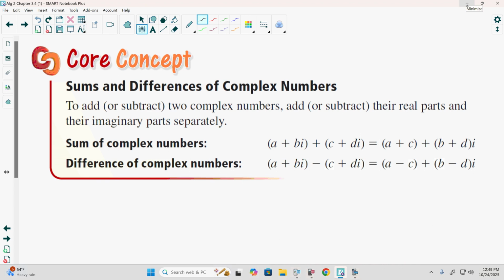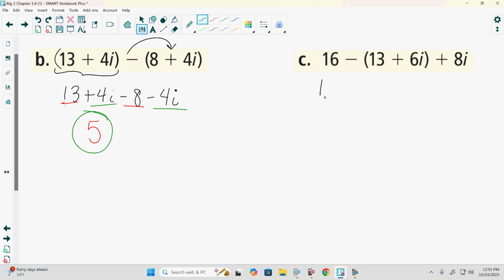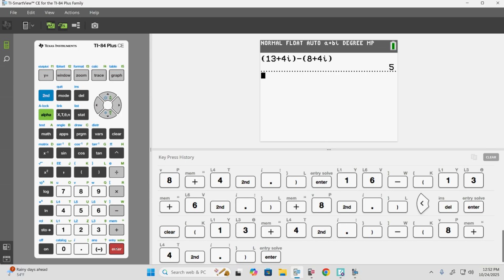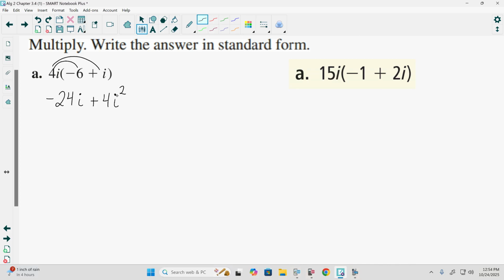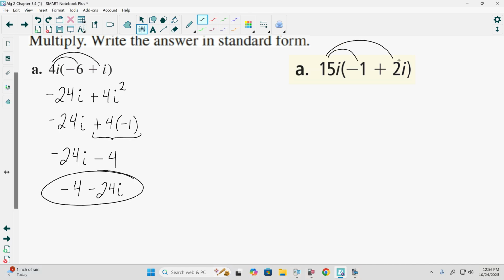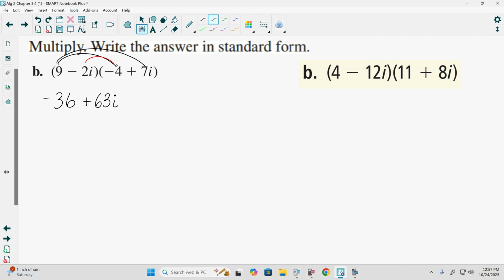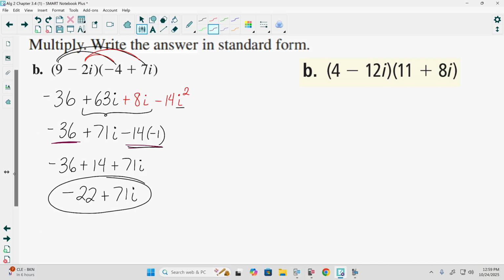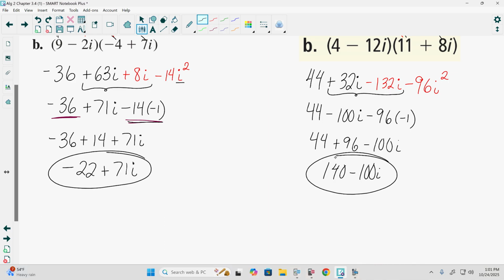Algebra 2 Chapter 3.4 (1b)